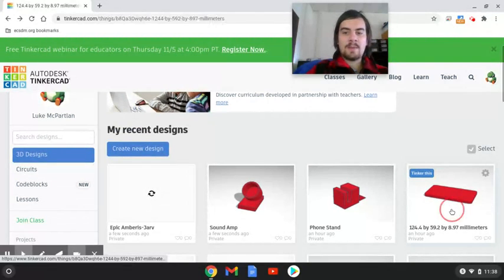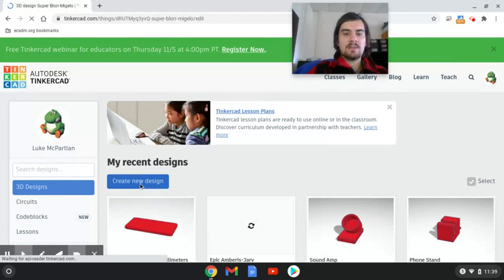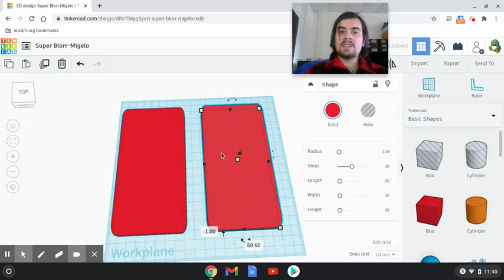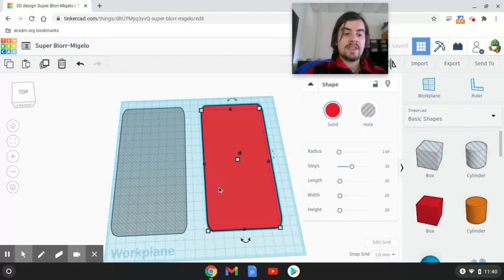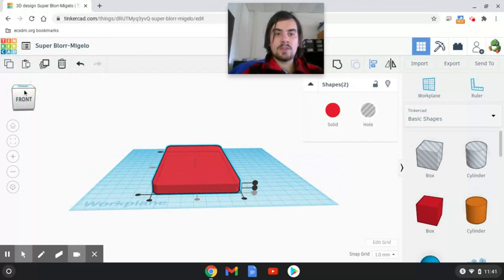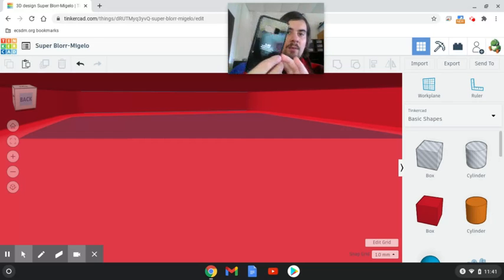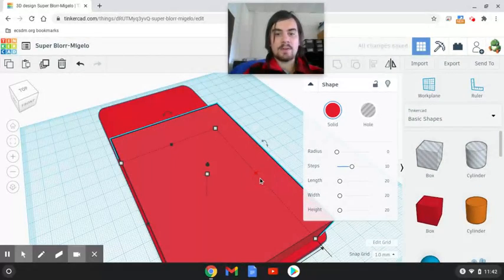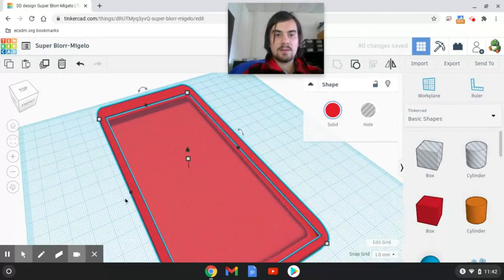Phone Accessories: Case